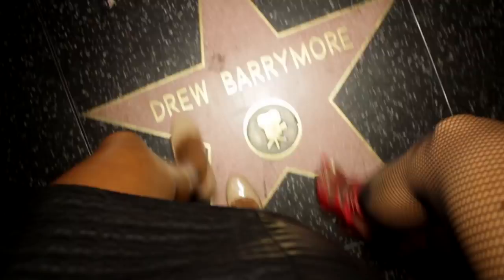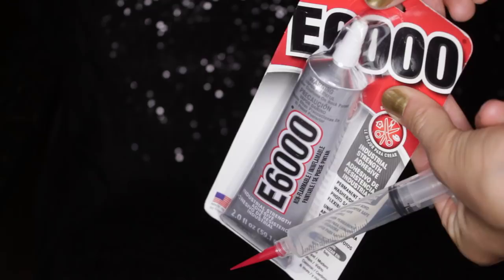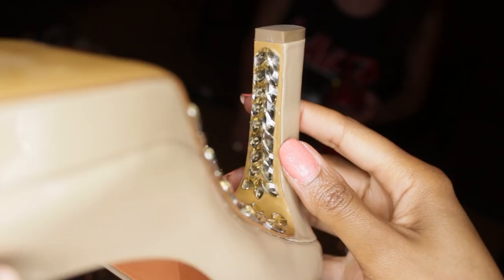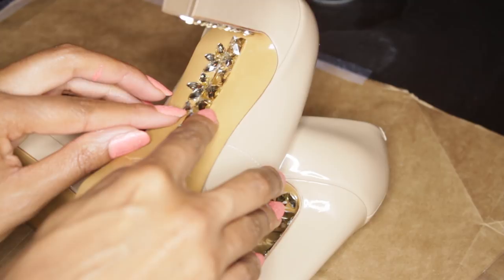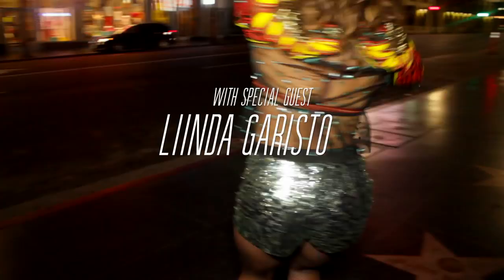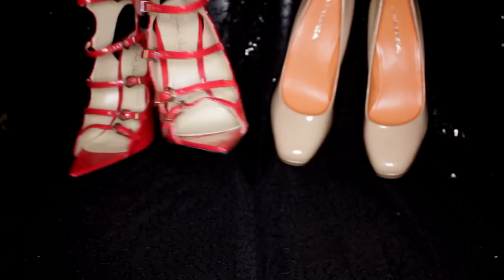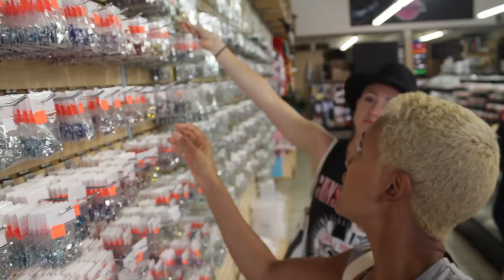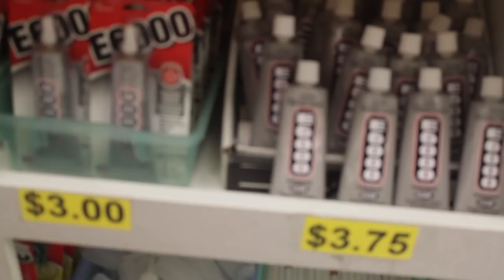How To Make Your Own Designer Shoes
How To Make Your Own Designer Shoes. Who needs designer Christian Loubutons shoes (red soles) when you can pimp out your own Boss Lady High Heel Shoes! I've never been a fan of knock off's or spending ridiculous amounts of money so this How-To, DIY is perfect for that added blang ideal for any night out with the ladies. So whether your strutting your stuff down the Hollywood Walk of Fame being Shameless or Salsa dancing your heart away, these heels are sure to turn heads :)

I did these with my chiquita Liinda on a Friday night on her rooftop in LA. It was so funny when dates were coming up and saw us camped out, taking over the entire table area. Hahaha! Yes we were doing arts&crafts on a Friday night! Good times!

Tools you'll need:
- high heel shoes
- industrial glue (E6000)
- syringe
- rhinestones or any other decorative design element
- good music to jam to

Mean Beats By: Jay Ellyiot

Filmed & edited by your Shamelessness :)

Additional scenes where I'm in frame, filmed by Duaine Richmond

Gear:
camera: Canon 7D (18-55mm lens)
audio: H4N Zoom Mic
lighting: Chromo Inc. 160 LED Dimmable camera mounted light & Ring Light